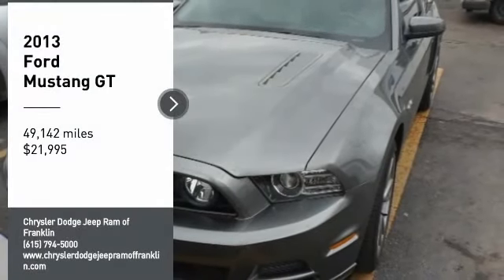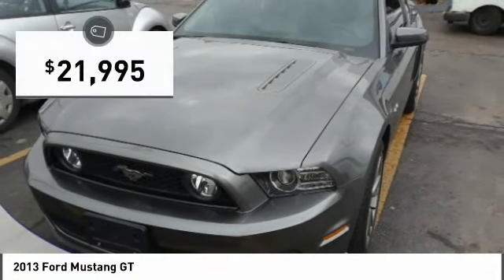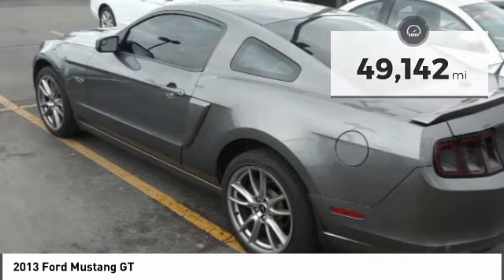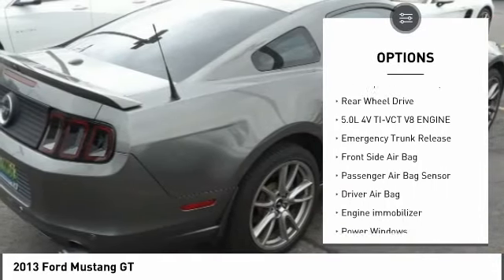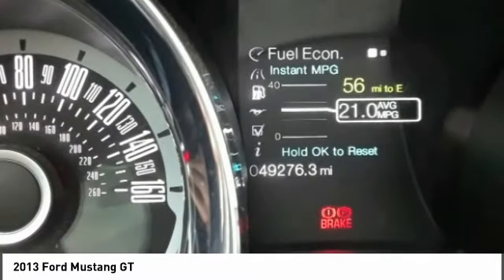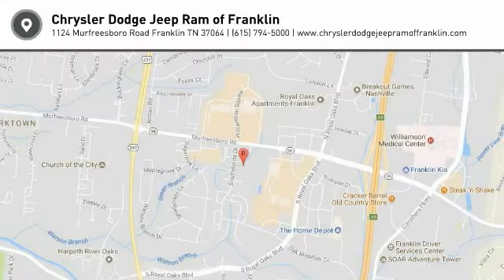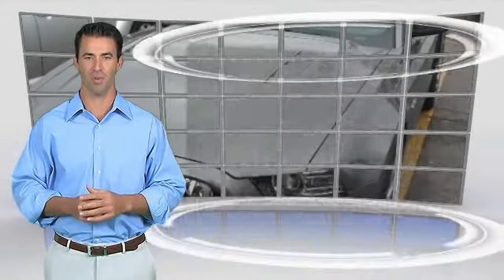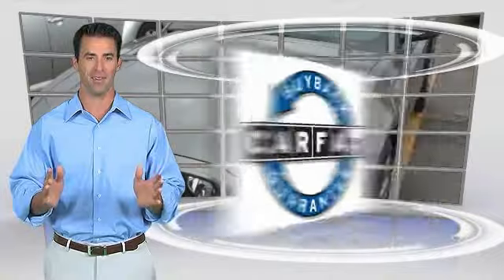2013 Ford Mustang Franklin TN STK206383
2013 Ford Mustang GT

You'll love this 2013 Ford Mustang. This is a  you'll want to take home. Call and get in touch with Chrysler Dodge Jeep Ram of Franklin directly, and be the first to open the door today!